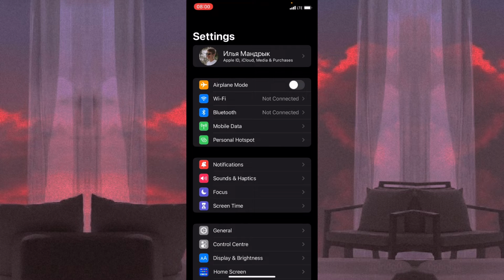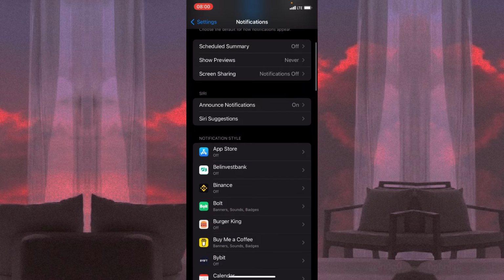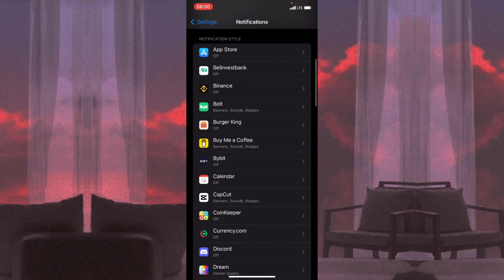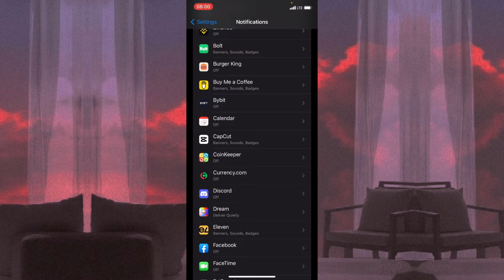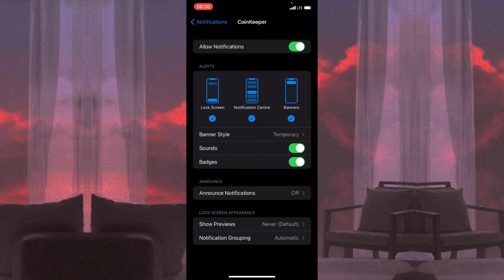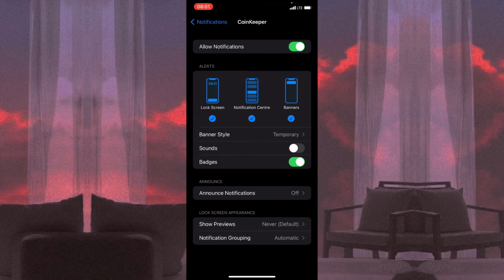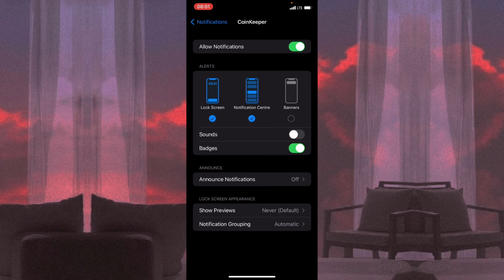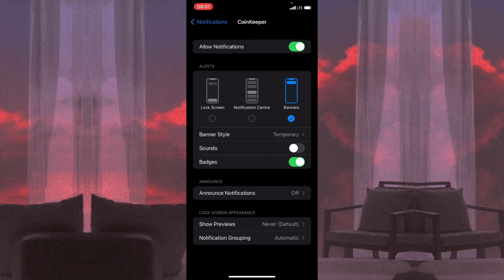How To Turn On Apps Notifications on Iphone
Now you know How To Turn On Apps Notifications on Iphone